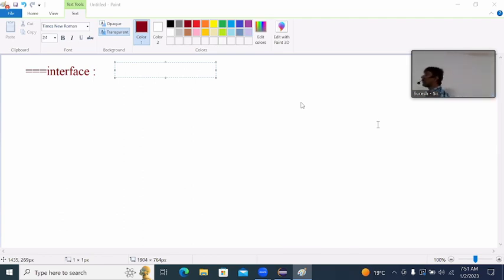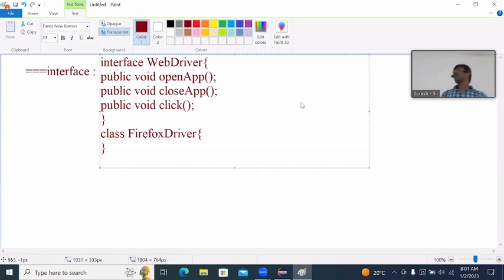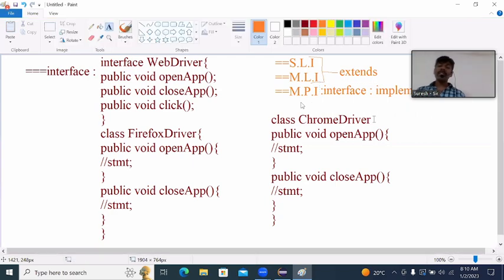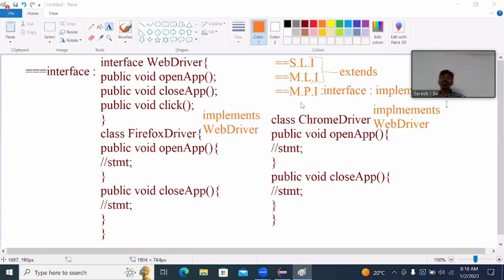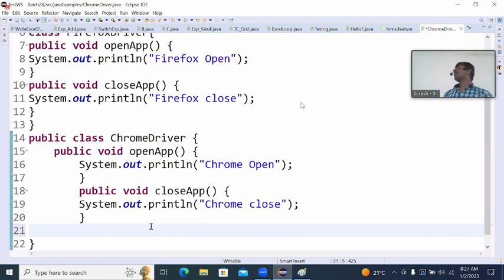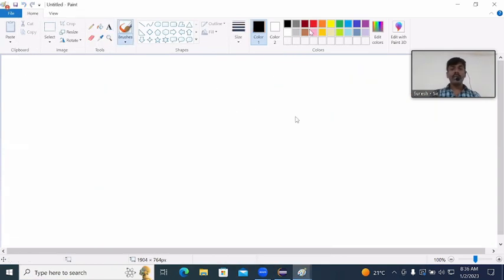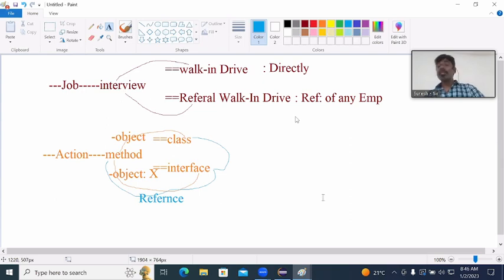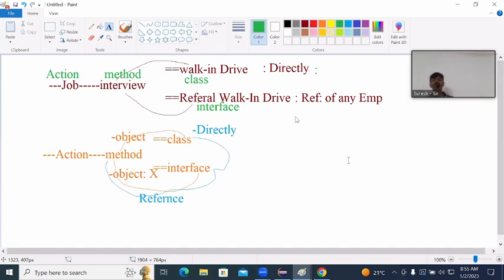2023 01 02 07 40 16 INTERFACE